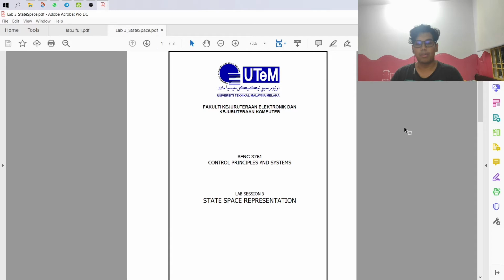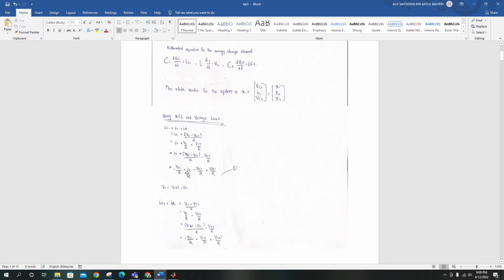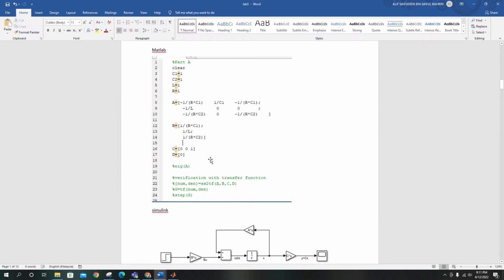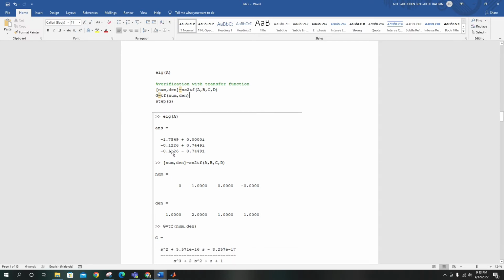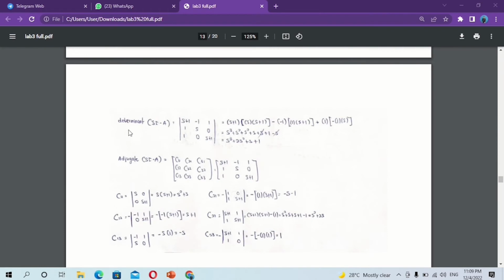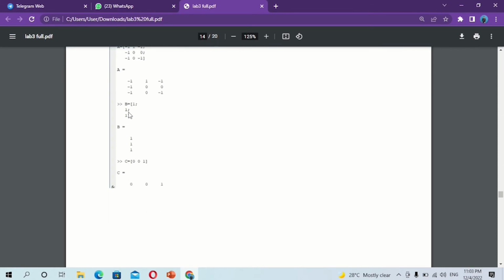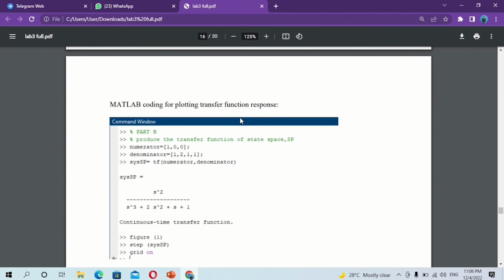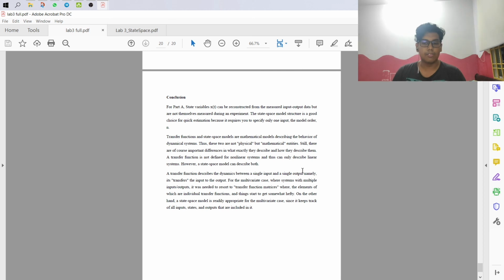Lab 3 state space representation